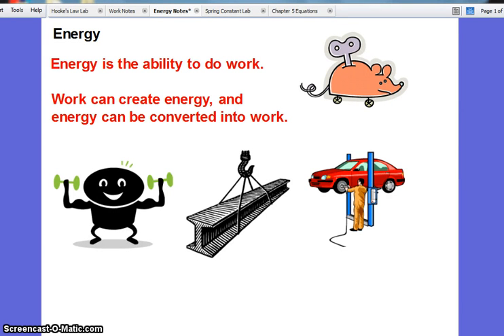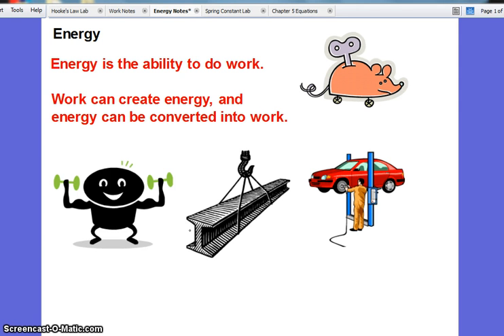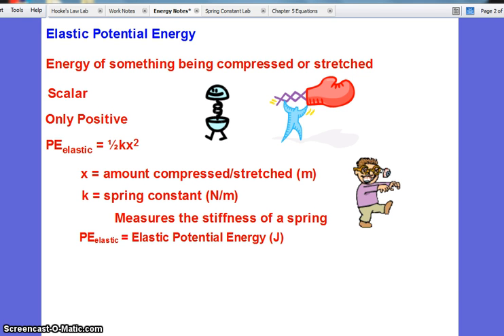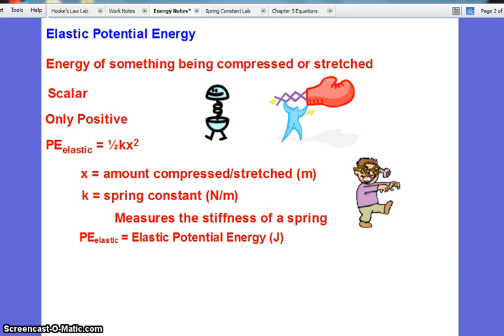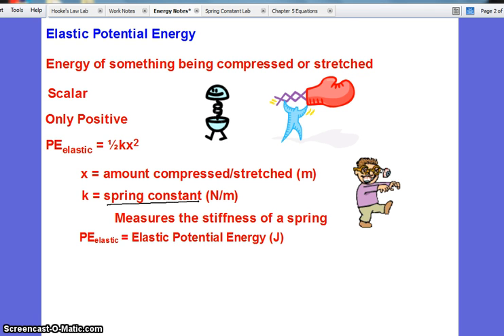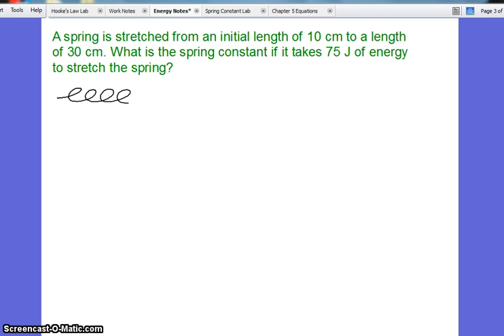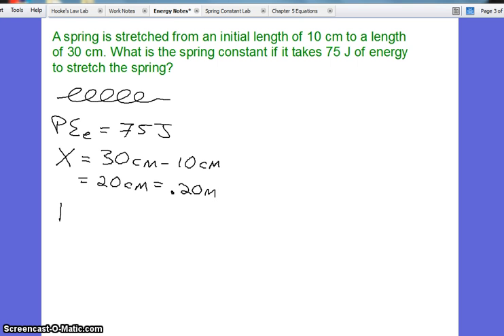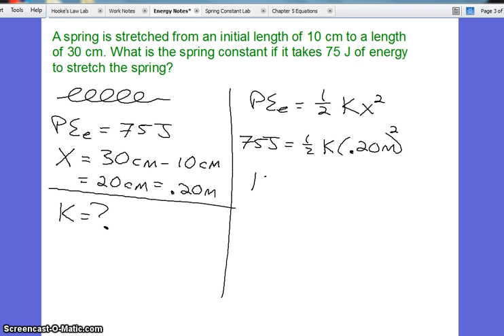Elastic Potential Energy Notes and Problem